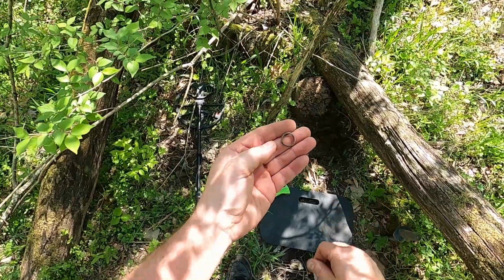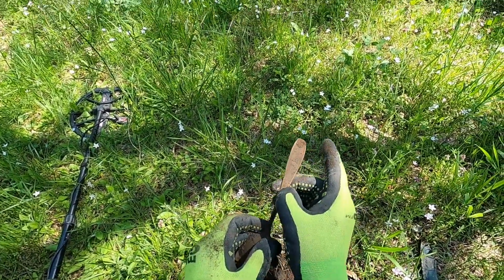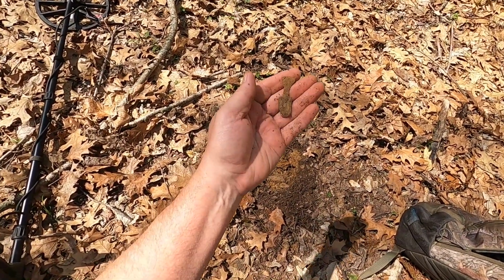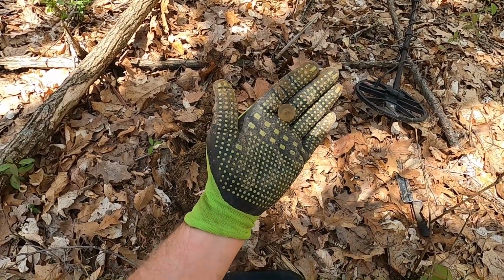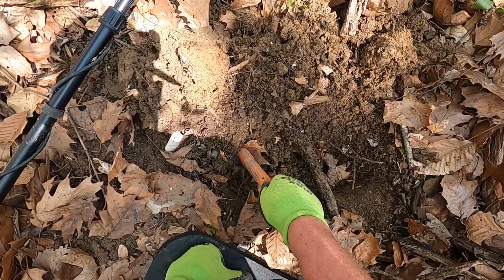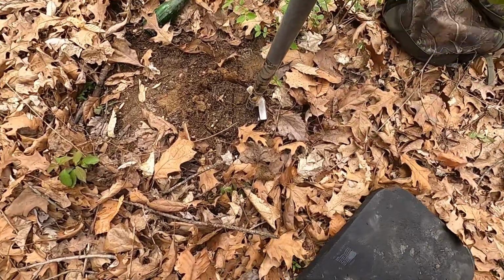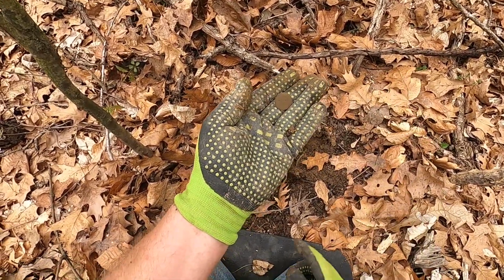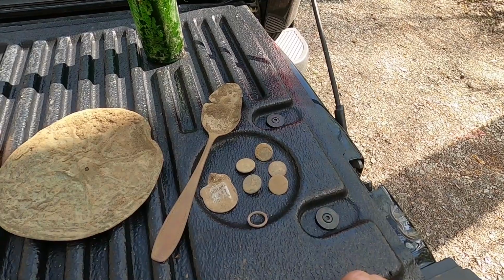Metal Detecting an Old Farm and Woods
This week I visited an old farm for some metal detecting and then went searching for an 1800s homesite in the woods. There were some cool finds and beautiful scenery. Thanks for joining me on this one!